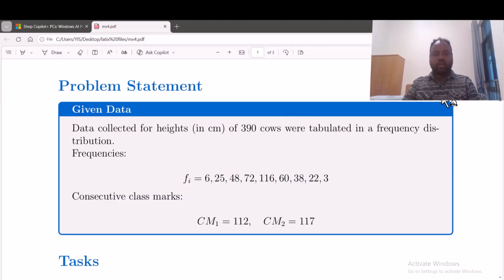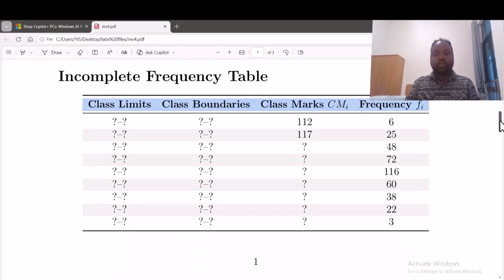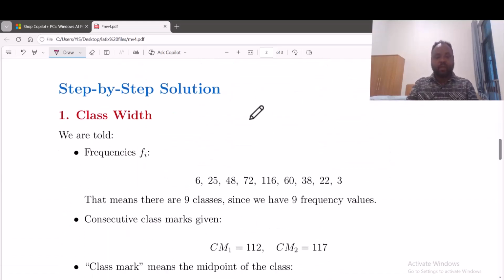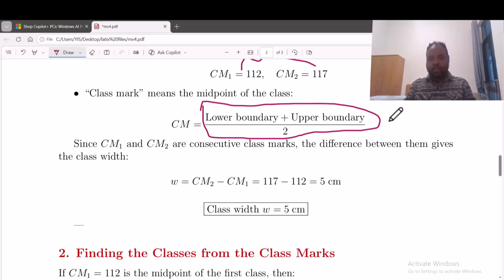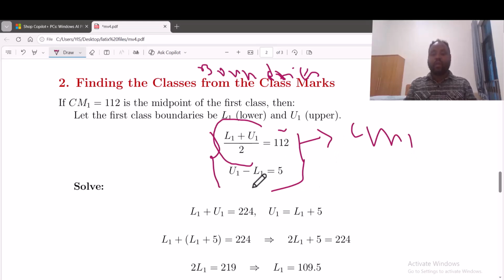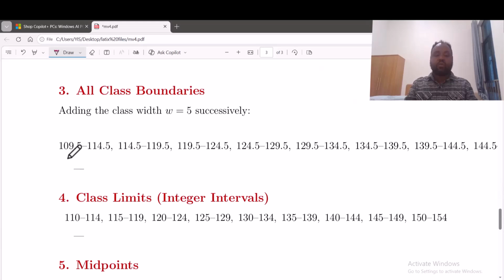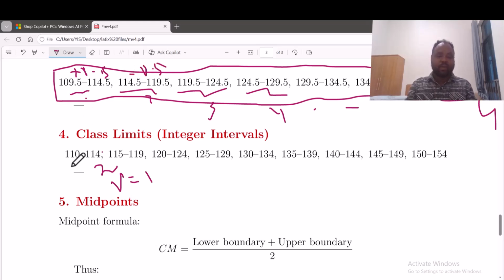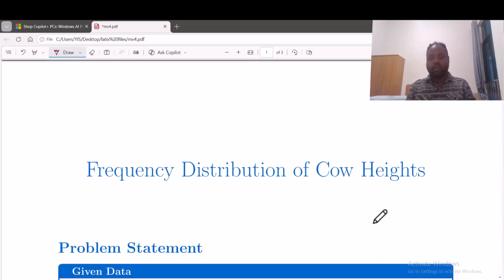Grouped Frequency Table: Mid-term GAT/NGAT Exam Summary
You are given a partially completed grouped frequency distribution table for Mid-term, GAT/NGAT Exams. The table includes missing values in the Class Limits, Class Boundaries, and Class Marks (CMᵢ) columns. The Frequency (fᵢ) column is fully provided.
Specific Questions

    Determine the class width using the consecutive class marks CM1=112 and CM2=117.
    Find all class boundaries for each class interval.
    Find all class limits (class intervals) corresponding to the given frequencies.
    Fill in the missing midpoints/class marks for all rows.
    Verify the total frequency equals 390, given:
fi=6,25,48,72,116,60,38,22,3